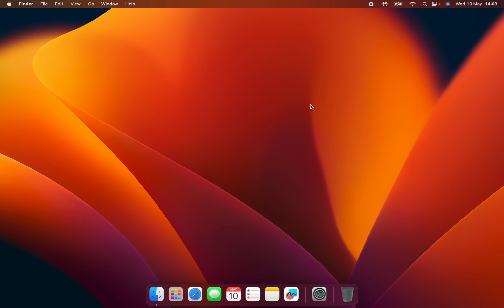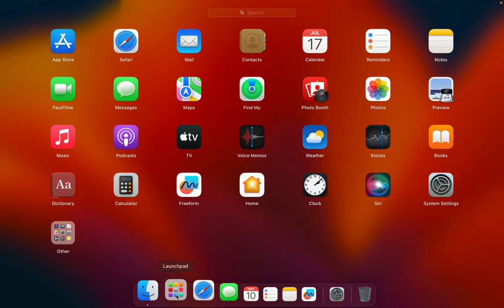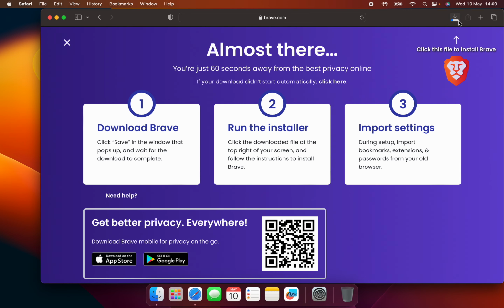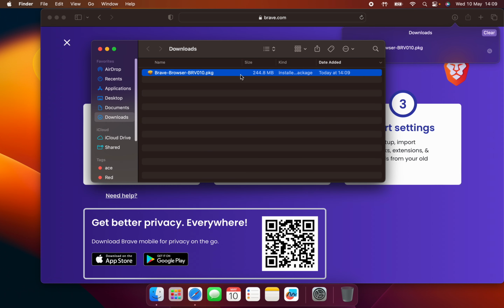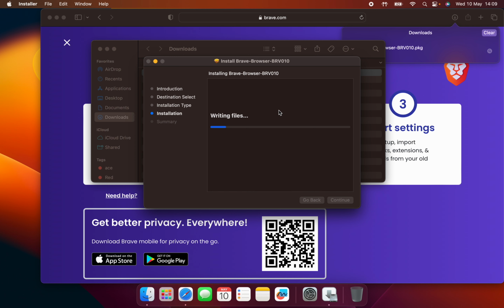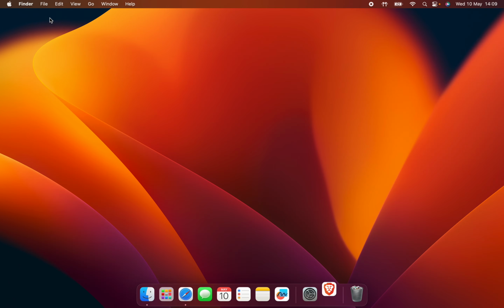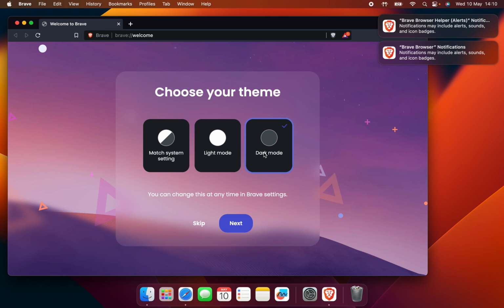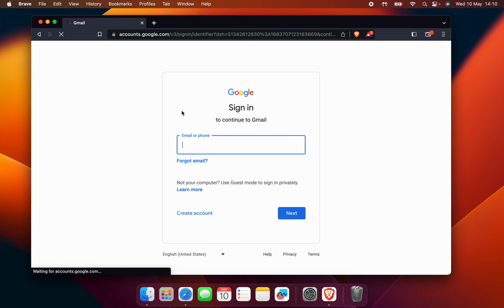Install Chrome on Macbook M1 / M2 (Apple Silicon / Intel )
In this video I have shown how you can install chrome on Macbook M1 / M2 (Apple Silicon )